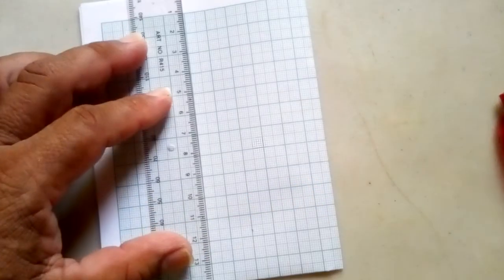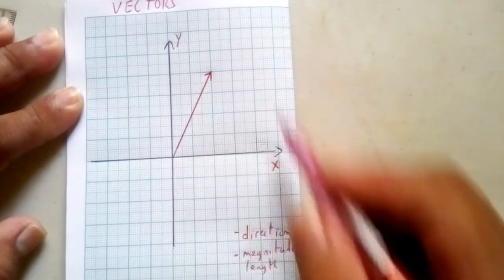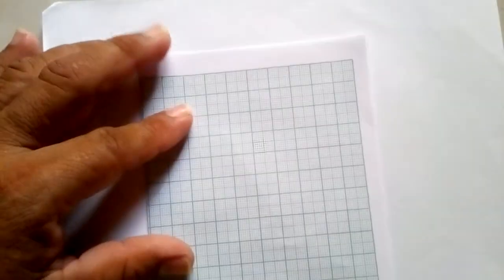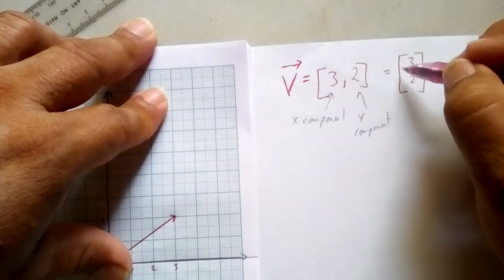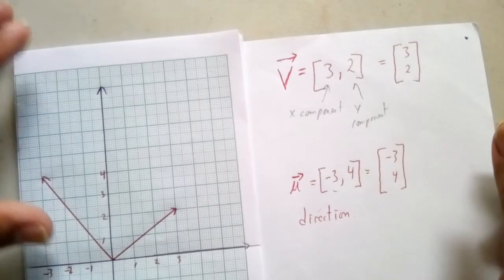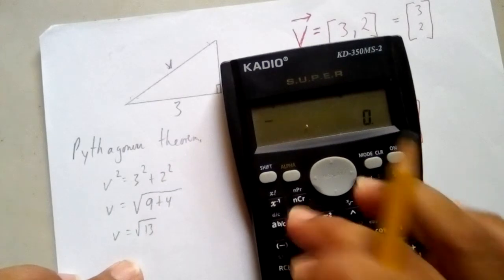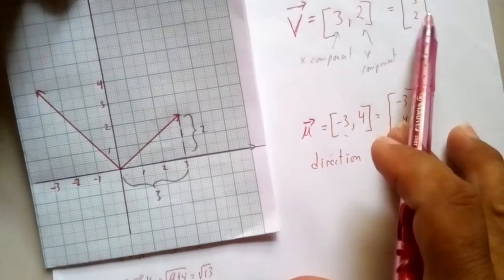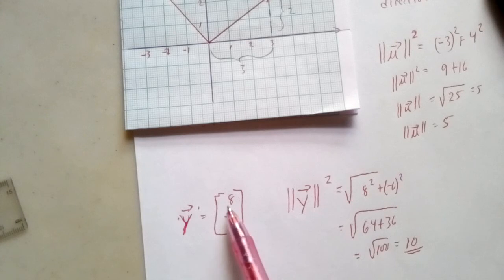wHAT IS A VECTOR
DEFINITION OF A VECTOR